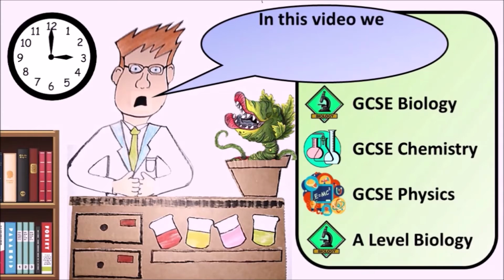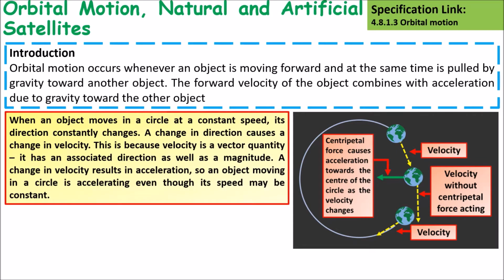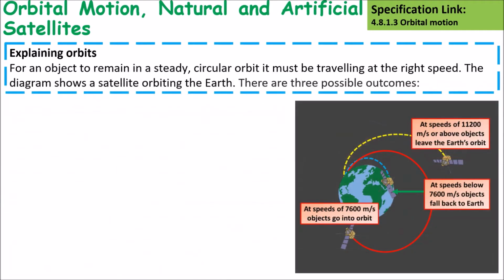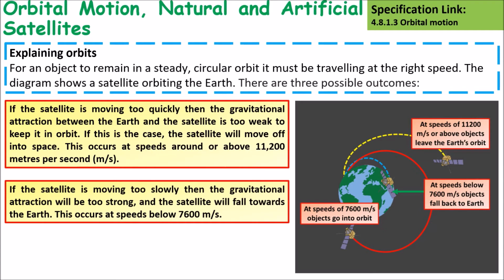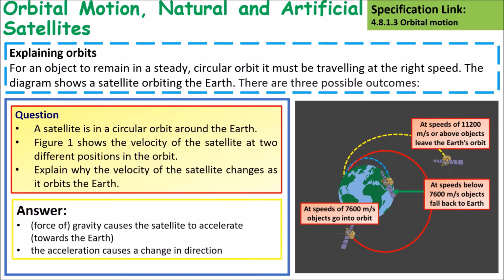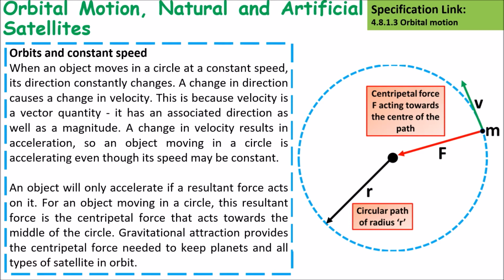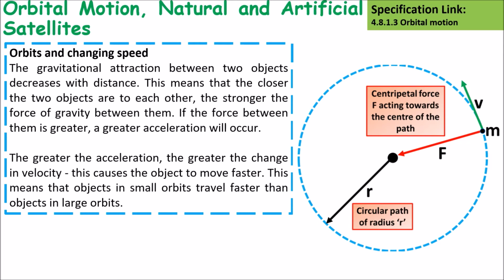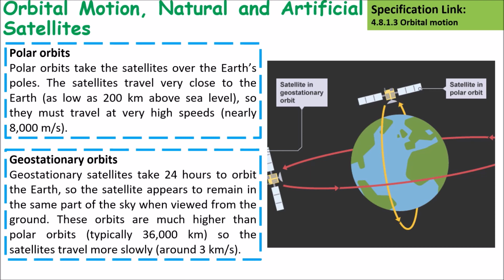GCSE Physics Orbital Motion, Natural and Artificial Satellites Revision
This videos outlines what students need to know about orbital motion for GCSE Physics